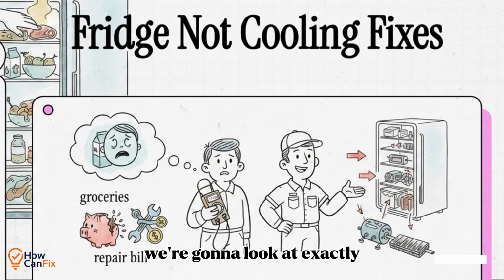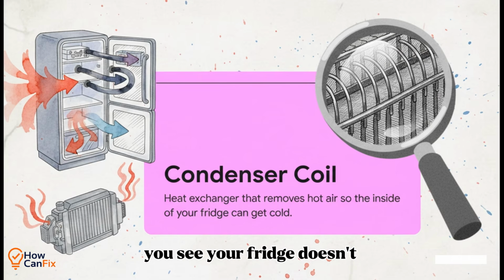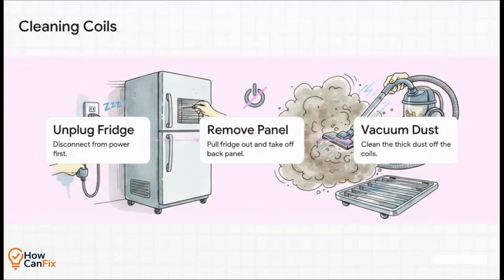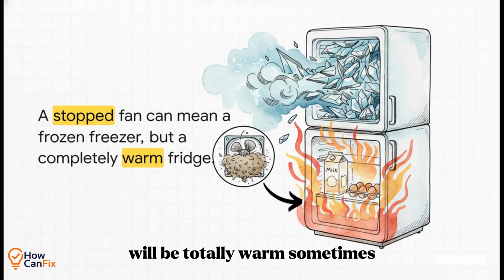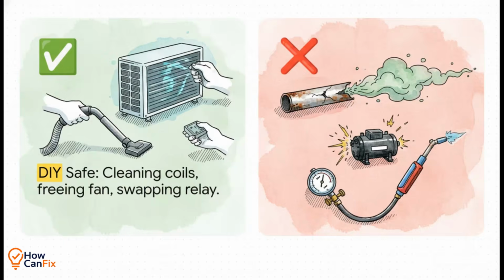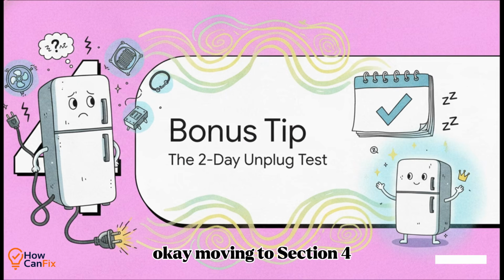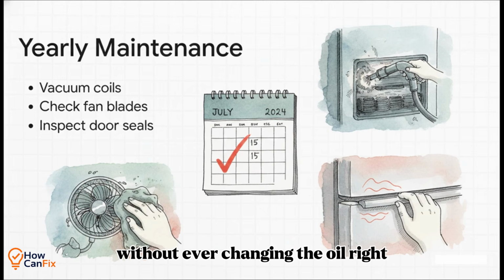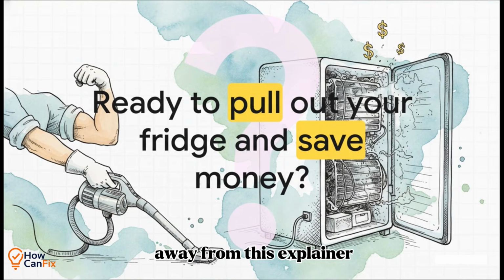Refrigerator Not Cooling? Do This Before It Gets Worse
If your refrigerator is warm inside but the freezer is still cold, or your fridge stopped cooling completely, don't panic. In this step-by-step refrigerator troubleshooting guide, we show you how to clean dirty condenser coils, test the evaporator fan, and fix the defrost system without paying for an expensive technician.

✅ Step-by-step easy solutions
✅ Why it happens (most common causes)
✅ Prevention tips so it never happens again
✅ Bonus tip most people don’t know

This is general advice only. For complex issues, always consult a qualified technician.

⏰ Timestamps:

00:00 - Fridge Not Cooling? The Scary Moment Everyone Hates
00:17 - Why Your Refrigerator Stops Cooling (But Still Makes Noise)
00:56 - Important Safety Disclaimer & Safety First
01:11 - The Diagnostic Funnel: Finding the Real Cause Fast
02:22 - Quick Fix #1 & #2: Clean Dirty Condenser Coils + Check Condenser Fan
03:54 - Quick Fix #3: Compressor Start Relay Rattle Test (Super Cheap Fix)
05:53 - Bonus Tip: The 2-Day Unplug Test (Hidden Ice Block Fix)
06:43 - Prevention Tips: Make Your Fridge Last 10+ Years
07:54 - Final Thoughts & What You Should Do Right Now

If your refrigerator is not cooling, this video will help you diagnose and fix the problem fast.